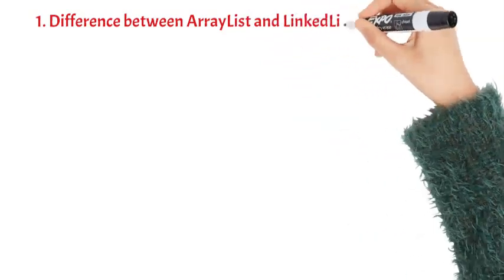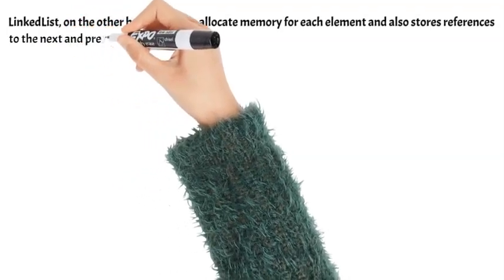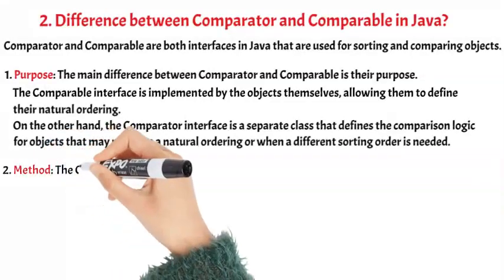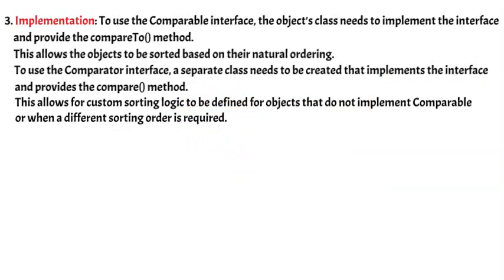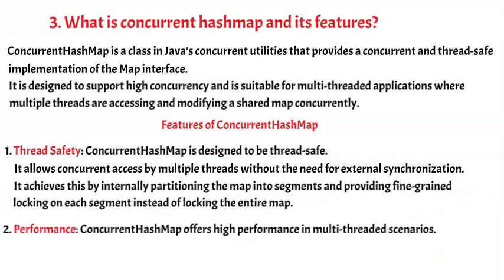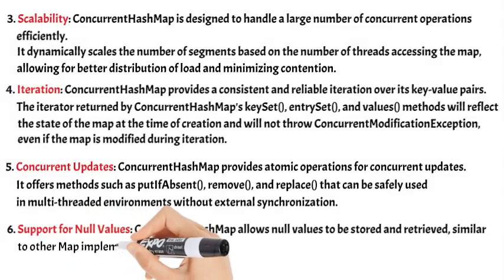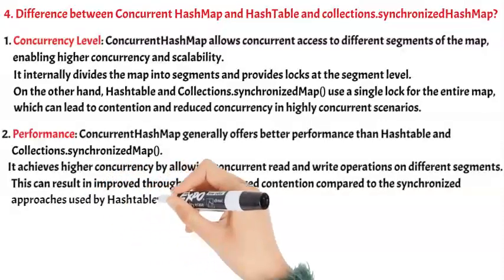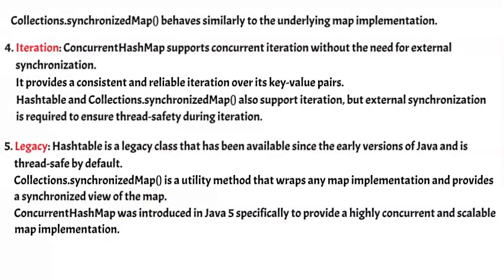#39: Java Interview Questions and Answers | ArrayList, LinkedList, HashMap, HashTable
Collections Framework

00:09: Difference between ArrayList and LinkedList?
02:31  Difference between Comparator and Comparable in Java?
05:15  What is concurrent hashmap and its features?
08:09  Difference between concurrent HashMap and HashTable and collections.synchronizedHashMap?